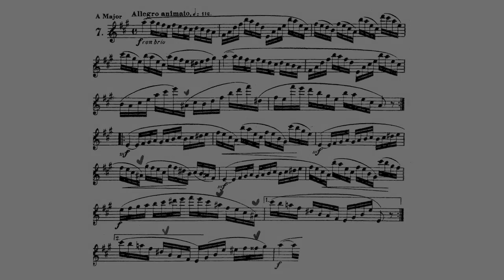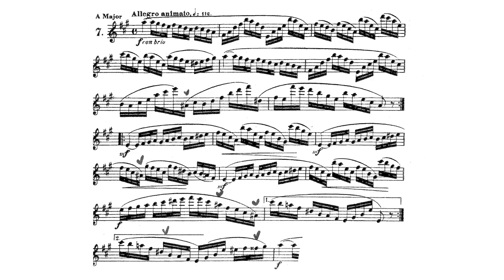2015 Colorado All-State Audition Instructional Video - Flute (Anderson - Etude No. 7)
Colorado State University professor of flute, Dr. Michelle Stanley, performs and discusses ways to prepare for this year's 2015 Colorado All-State Band/Orchestra flute audition (Anderson - Etude No. 7)

Instruction: 0:07
Performance: 6:16

If you would like to learn more about music at Colorado State University, visit us